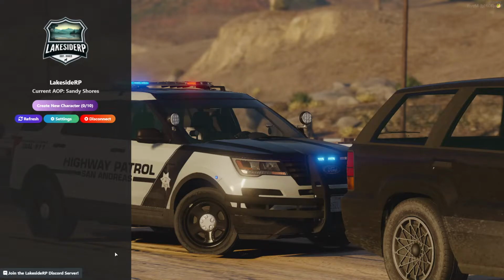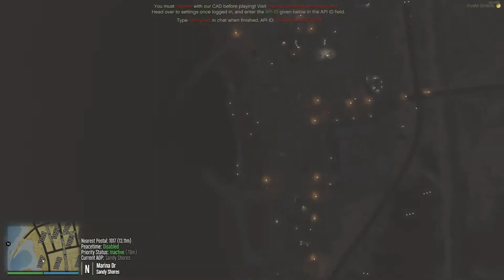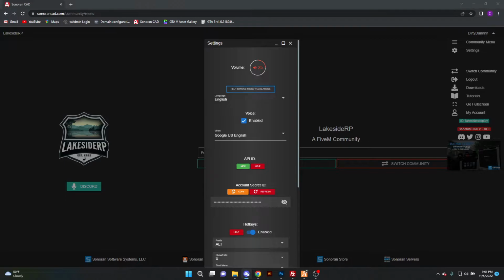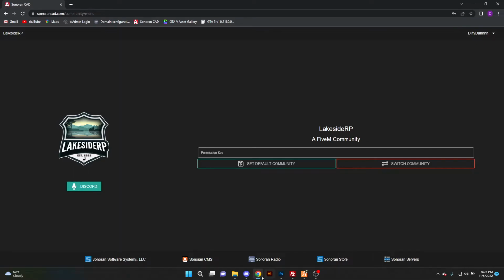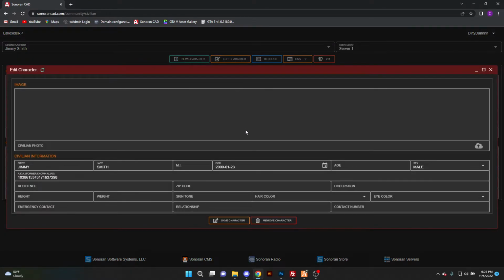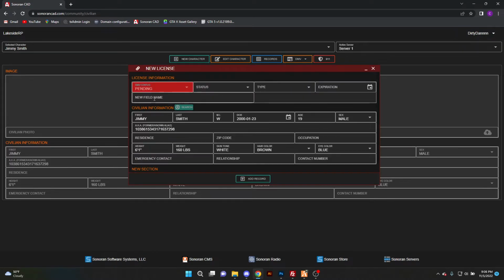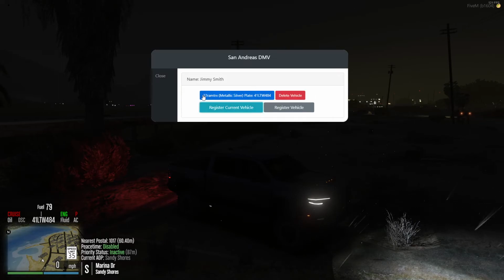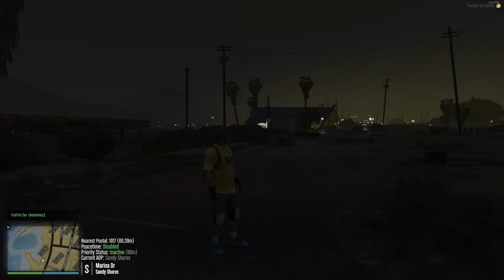Tutorial - How to Setup your SonoranCAD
In this video, we will be going over.

- How to create a character in the server.
- How to set your API ID Within the CAD.
- How to get permissions within the CAD.
- How to configure your character within the CAD.
- How to register a vehicle within the server.

If you have any questions related to this video, be sure to go to you support channels within our discord and we will be more than happy to help!